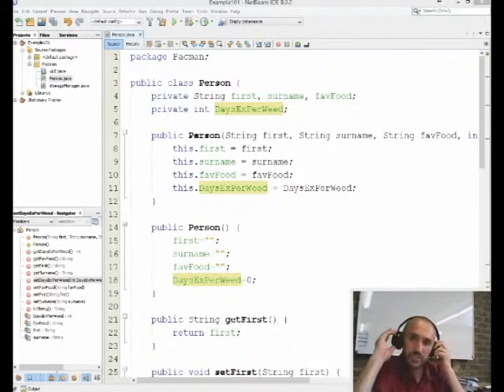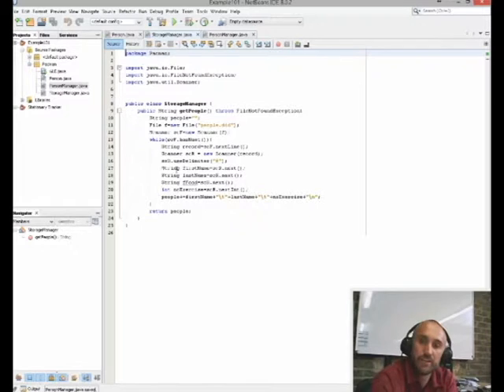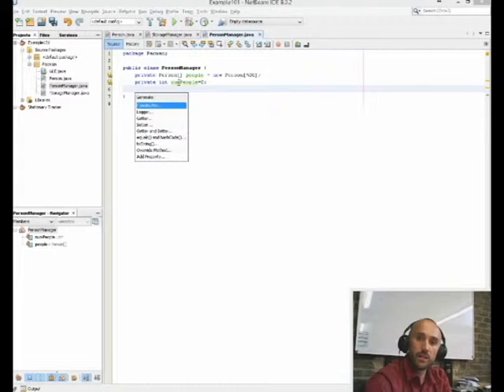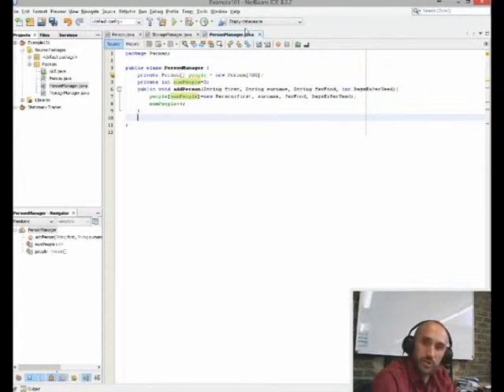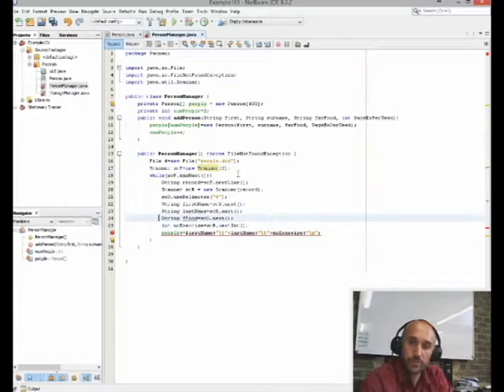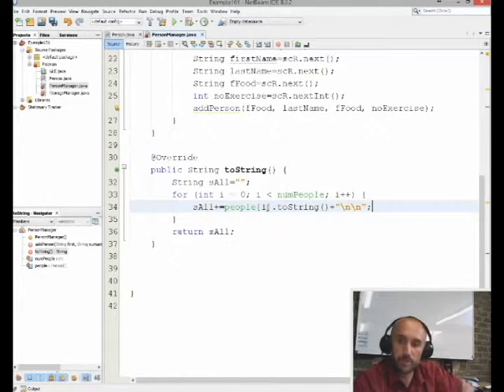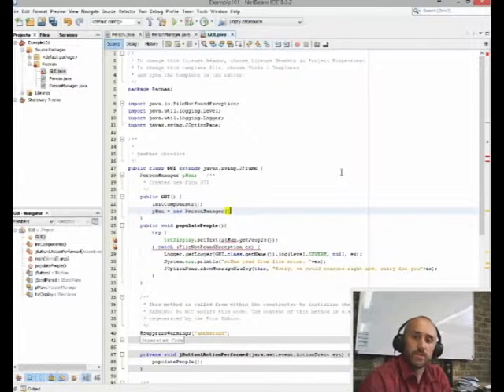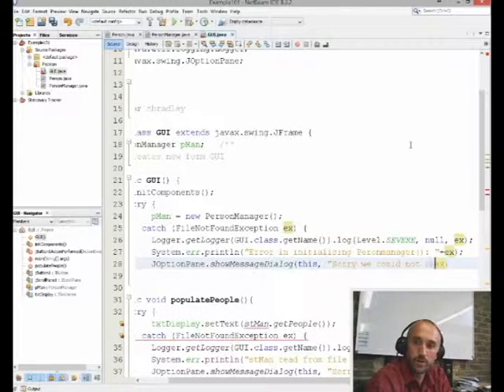Reading From File in JAVA 102 Adding To Array Part 1